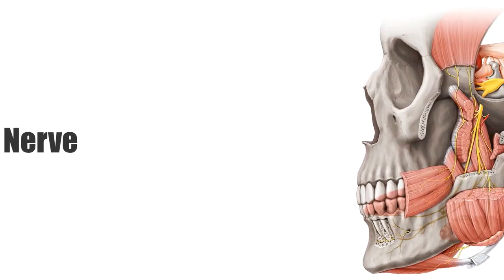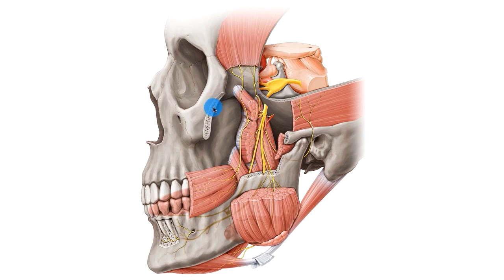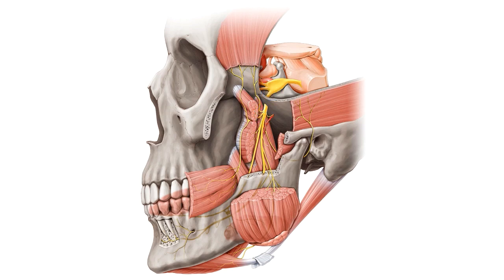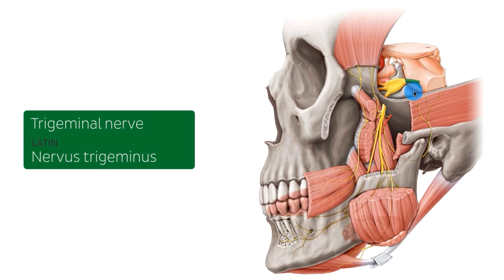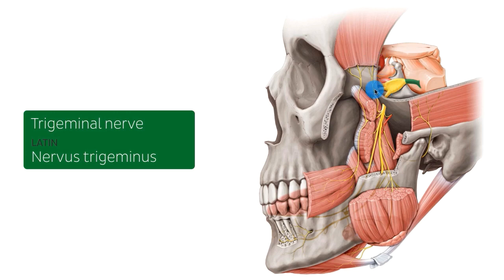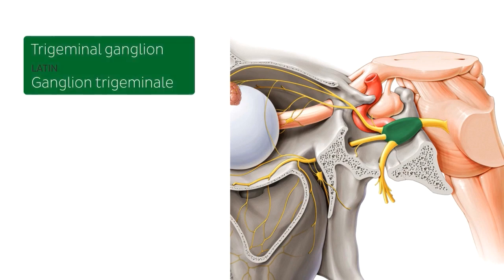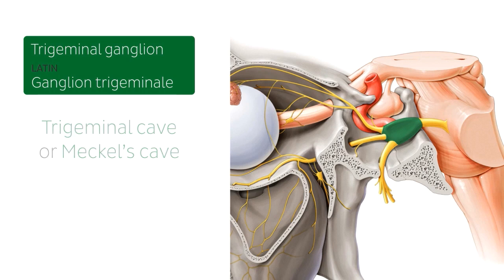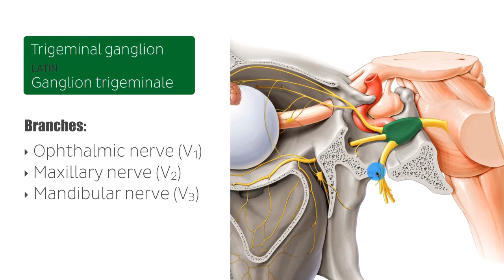What is the Mandibular Nerve? (preview) - Human Anatomy | Kenhub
Oh, are you struggling with learning anatomy? We created the ★ Ultimate Anatomy Study Guide ★ to help you kick some gluteus maximus in any topic. Completely free.

To master this topic, click on the link and carry on watching the full video (available to Premium members)

Want to test your knowledge on the mandibular nerve? Take this quiz

Read more on the mandibular nerve in this FREE article, where go into even more detail!

For more engaging video tutorials, interactive quizzes, articles and an atlas of Human anatomy and histology, go